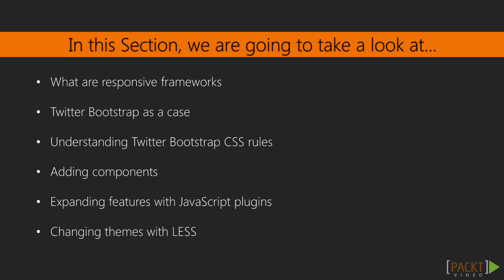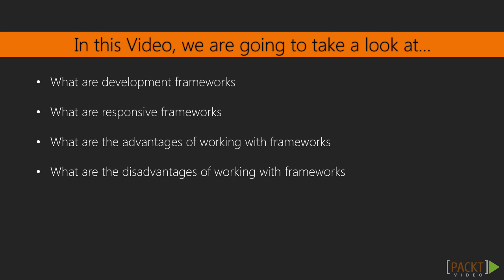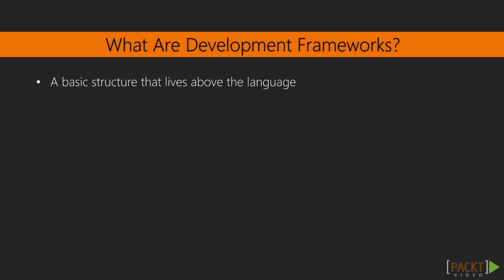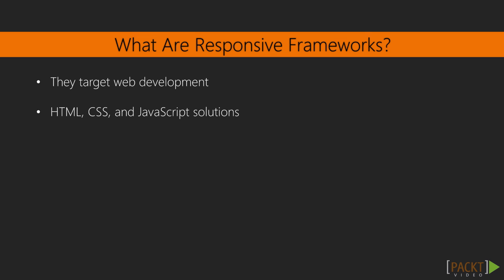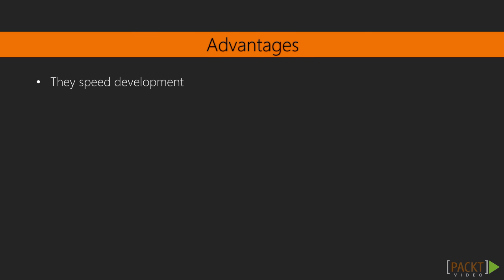RWD: Advancing your Design to the Modern Web: What Are Responsive Frameworks? | packtpub.com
Responsive frameworks or web development frameworks cut down the need for developers to build their own starting point. The libraries usually are very rich and provide common developer needs quickly and with limited effort.
• Understand what the advantages of working with frameworks are
• Have a look at what the disadvantages of working with frameworks are